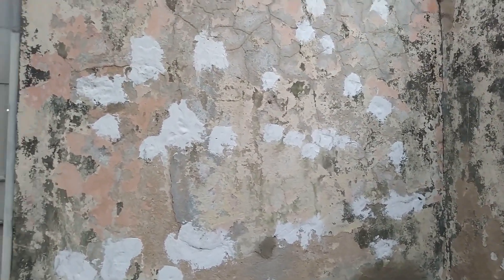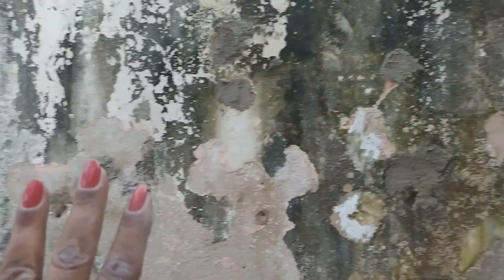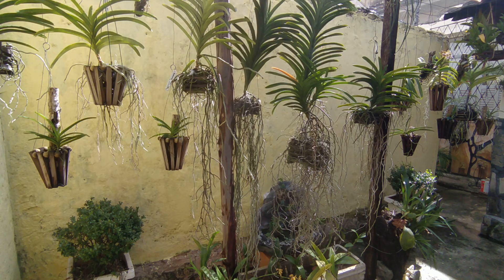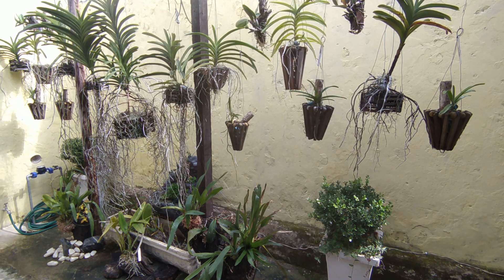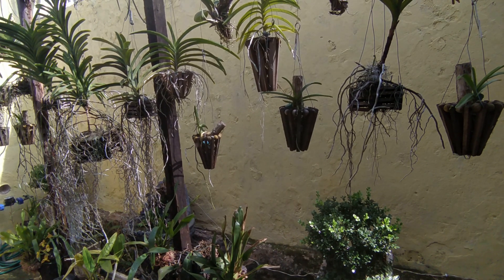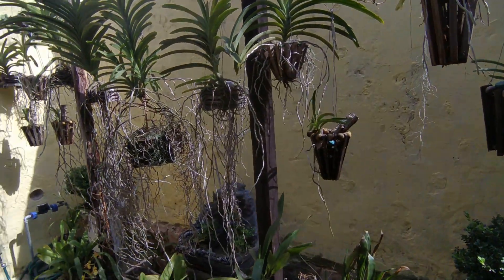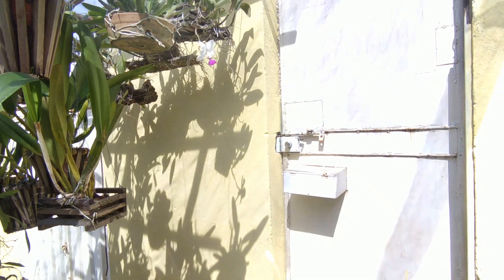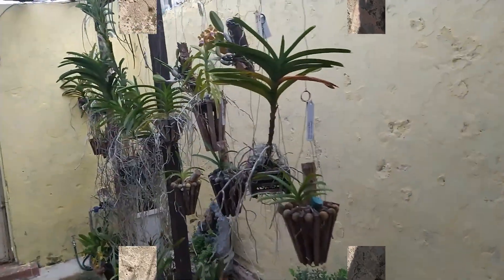TERMINEI A PAREDE DO ORQUIDÁRIO... DEU TRABALHO... MAS VALEU A PENA 🙌